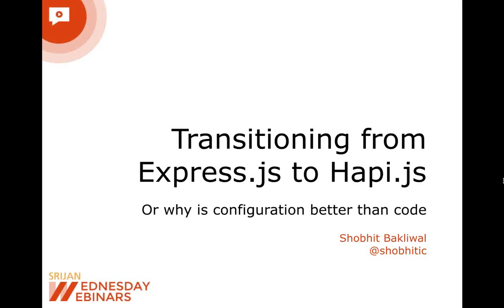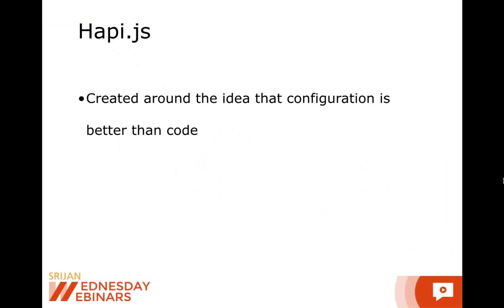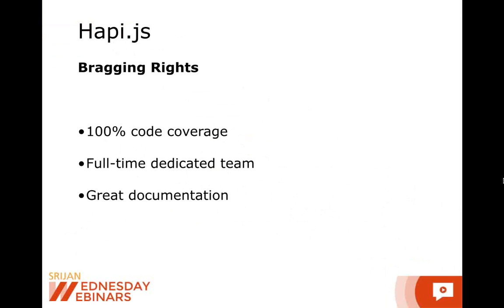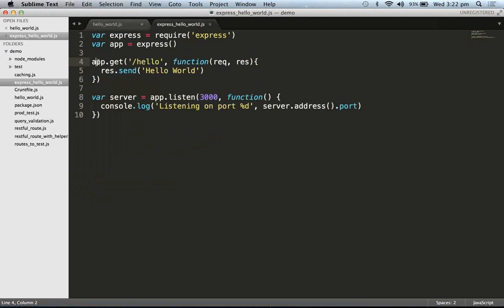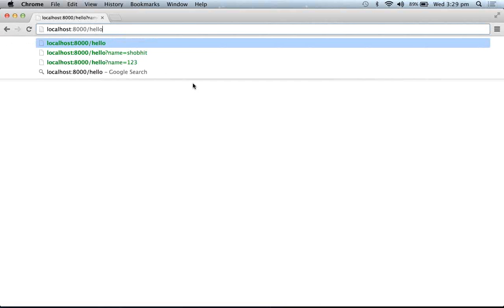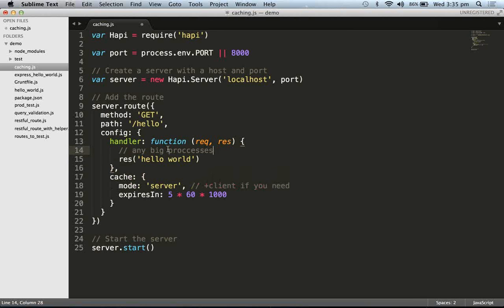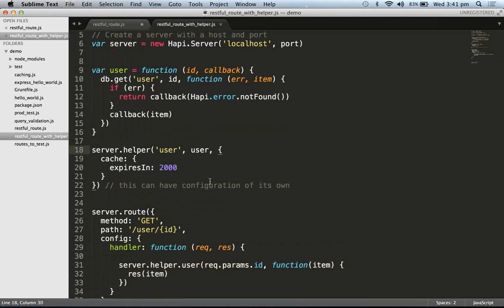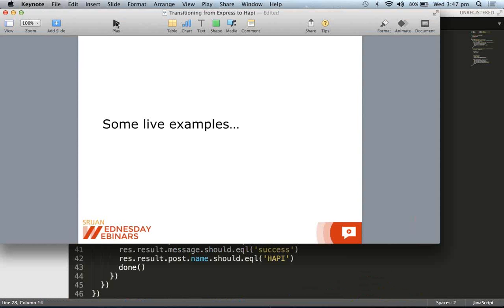[Srijan Wednesday Webinars] Transitioning from ExpressJS to HapiJS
NodeJS is a great platform which is taking the technology world by storm. But a lot of developers are in a dilemma when it comes to selecting a framework for development and always end up choosing Express.js, mostly because of its popularity.

In this webinar, our speaker introduced the participants to an alternative framework called Hapi.js and dived into the subtle differences between the two popular frameworks in Nodeland. He also shared live examples to show what makes HapiJS a great choice for development, and how should one go about writing a maintainable code in Node, which scales in enterprise environments and under crazy web loads.